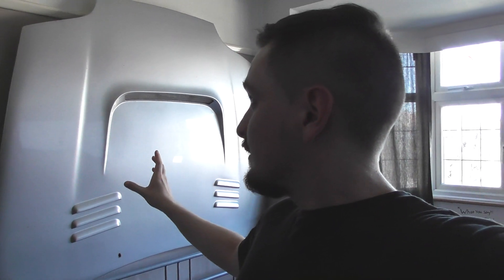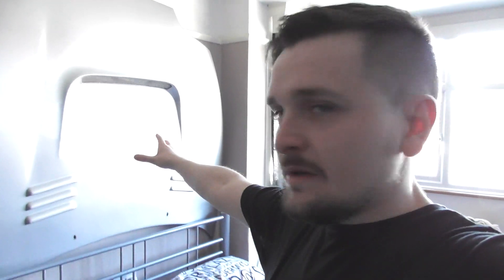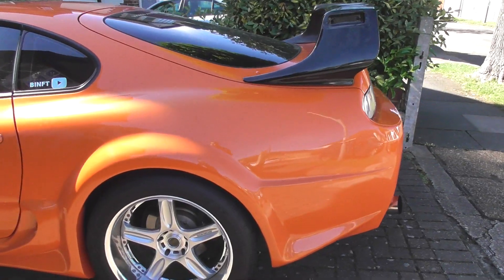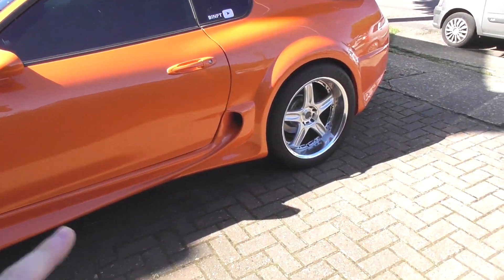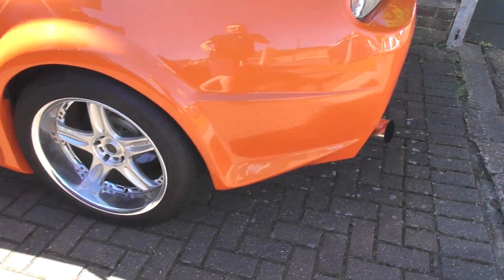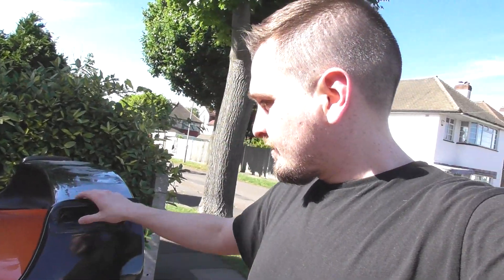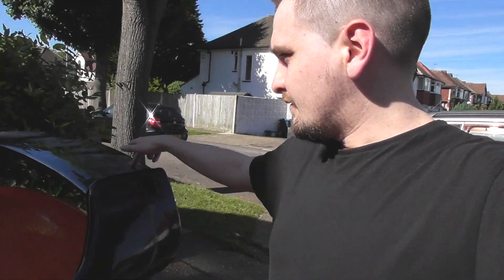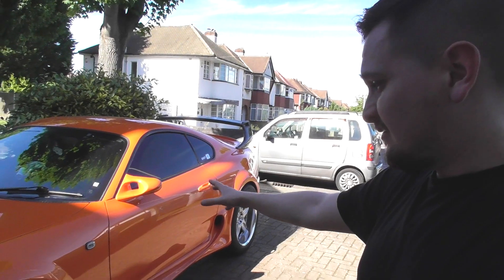Next mods for the supra?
Let me know what your opinions on which mods to do next for the supra, I feel its about time to start on some bits!

Instagram.com/BINFT
Facebook.com/BINFT